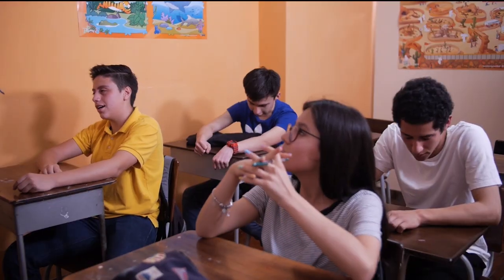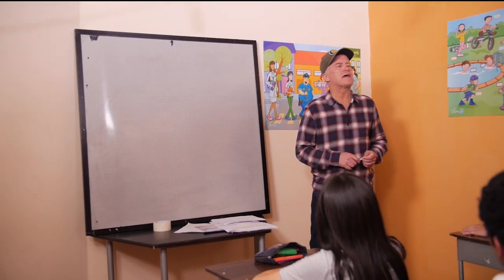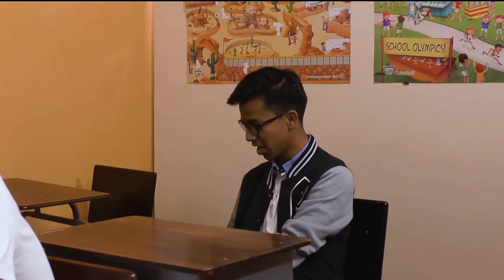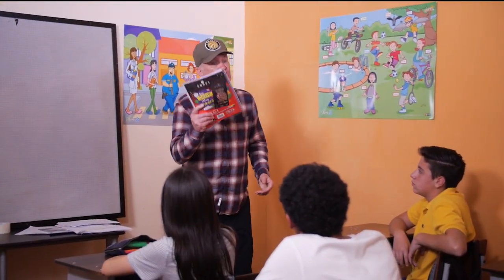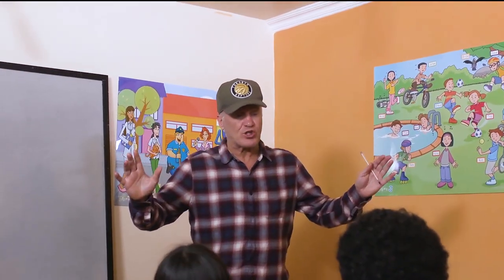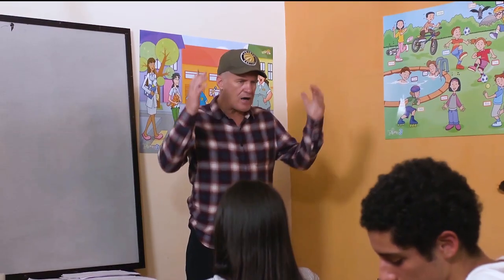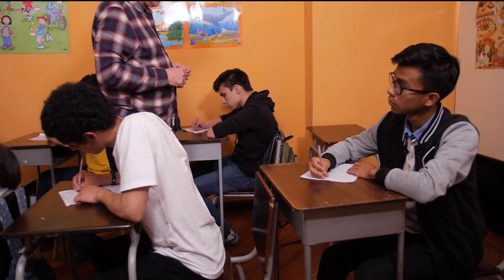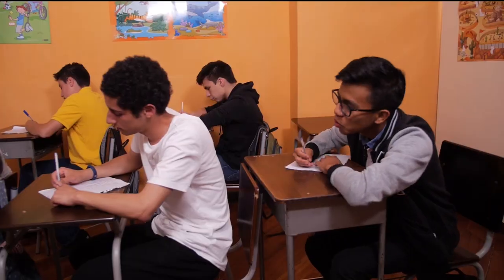Todo Fine Season 2 Chapter 1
The youth magazine of Fine Tuned English. This program was written and presented by Seniors II students as a graduation project.